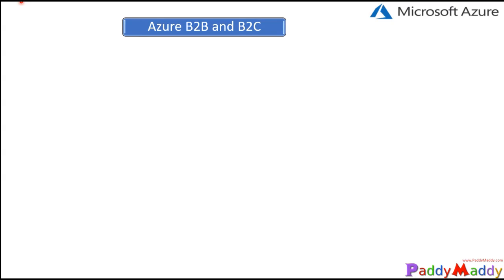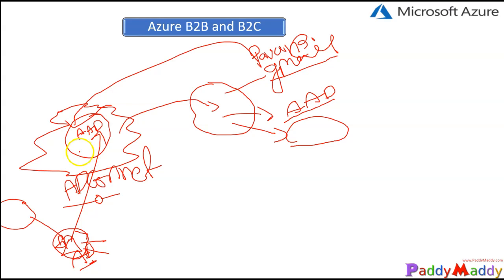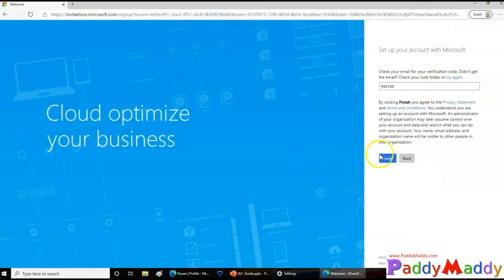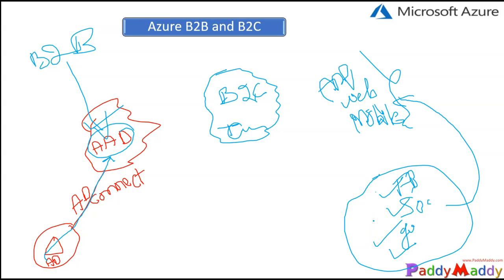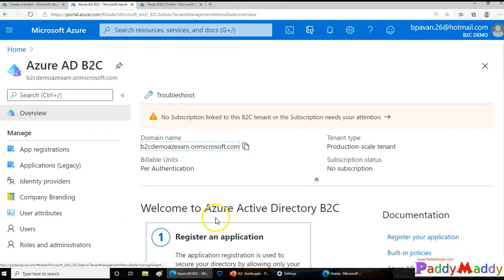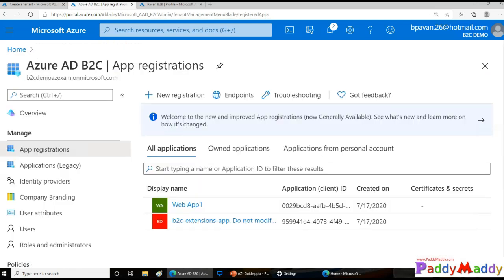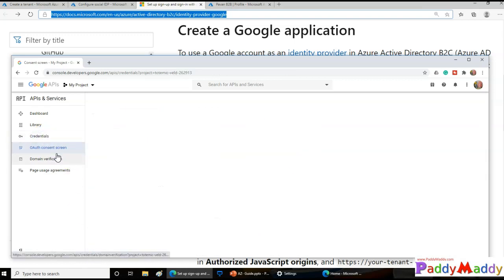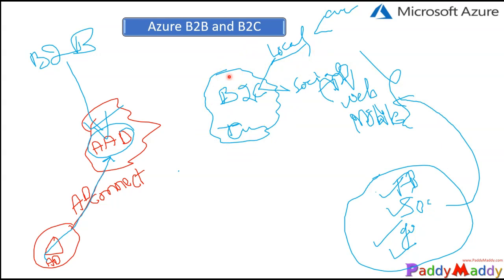DEMO Azure Active Directory Business-to-Business | Azure Active Directory B2C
Azure B2B B2C Complete Overview and Demo
AZURE B2C
Azure Active Directory B2C (Azure AD B2C) is an identity management service that enables custom control of how your customers sign up, sign in, and manage their profiles when using your iOS, Android, .NET, single-page (SPA), and other applications.
Azure AD B2C stands for Azure Active Directory Business-to-Consumer. ... Azure AD B2C is a directory service that leverages identity stores outside of your company. It is an authentication service for publicly facing applications.